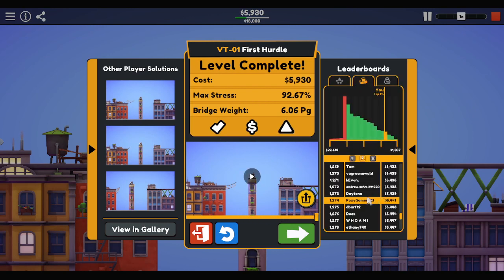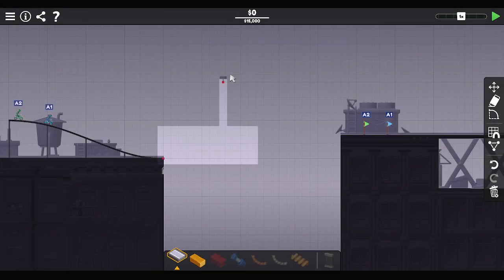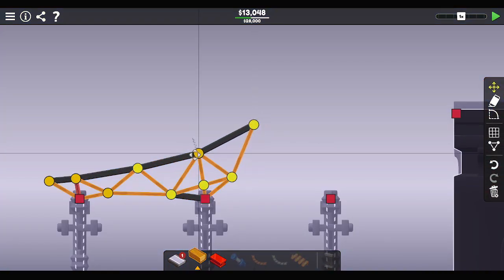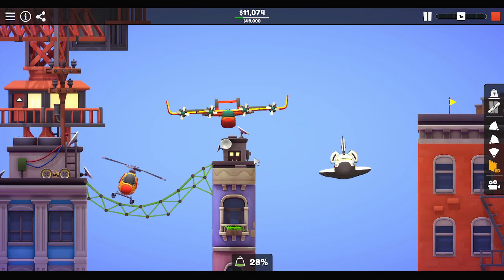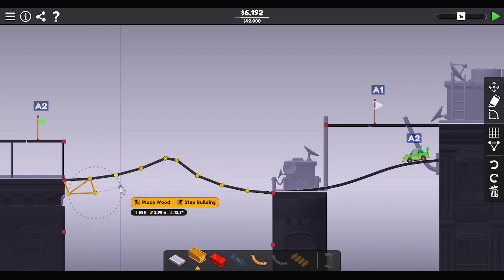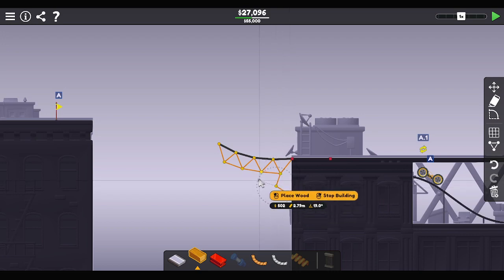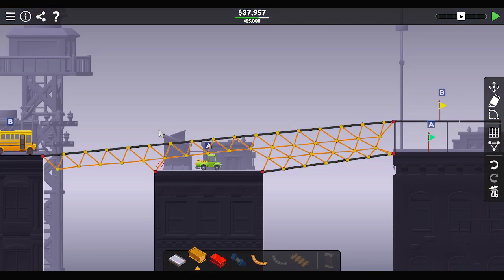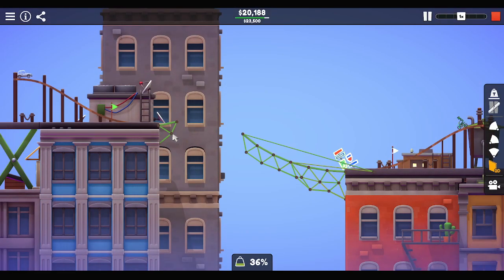I'm losing brain cells and sanity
I'm not gonna do that world again. I hated all of it.